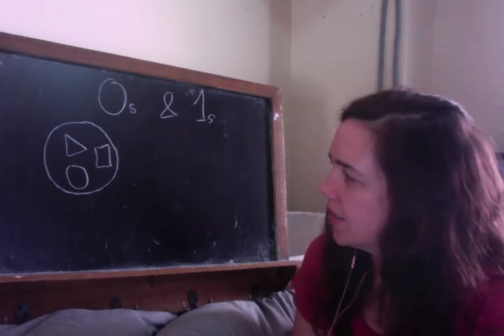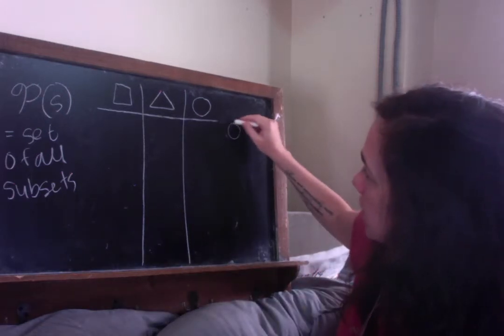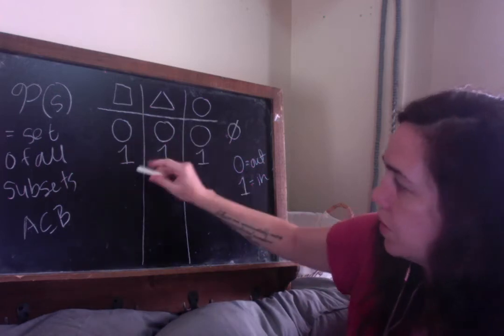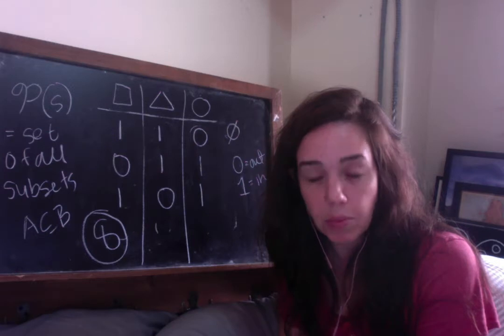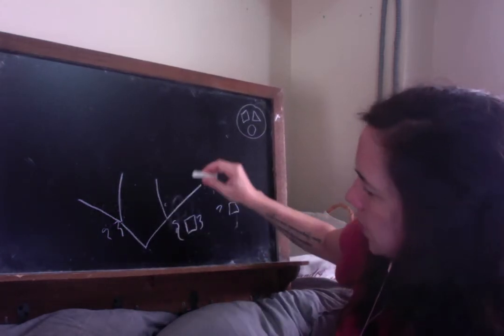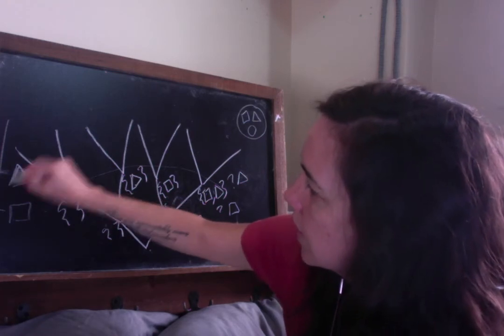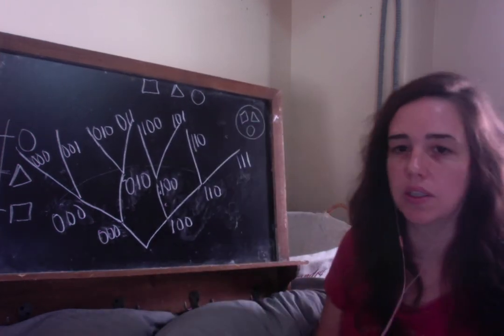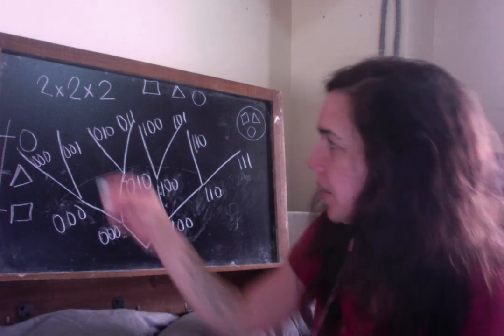Zeros, Ones, and the Powerset